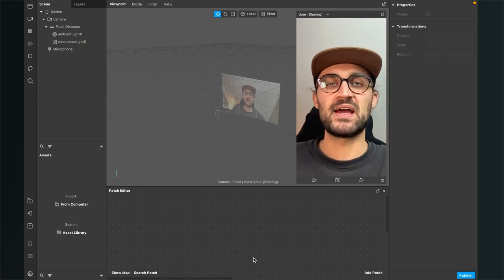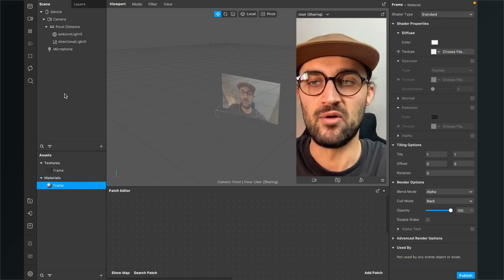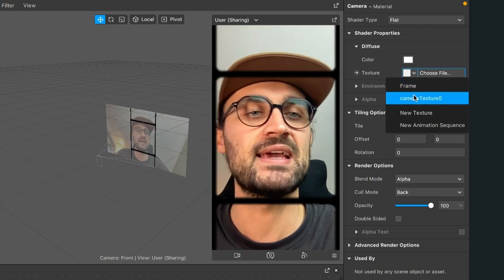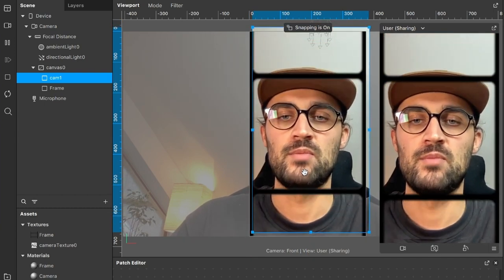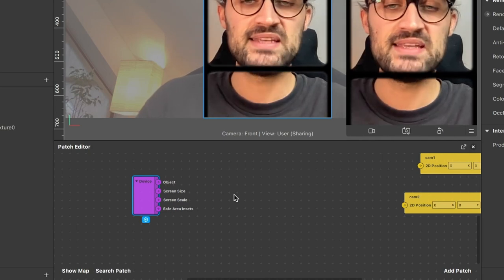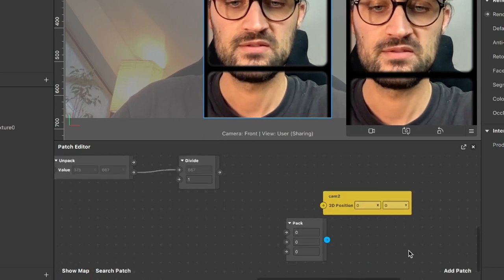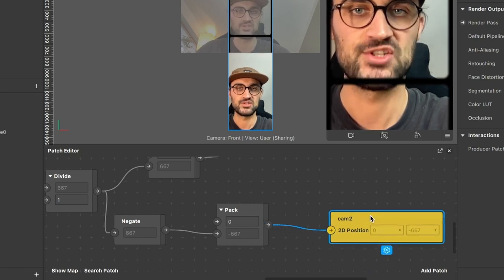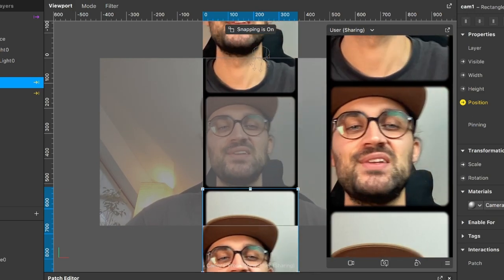Film Roll Filter! | Spark AR Studio Tutorial - Create your own Instagram Effect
In this Spark AR Studio Tutorial, I want to show you, how you can create a Film Roll Filter for Instagra!